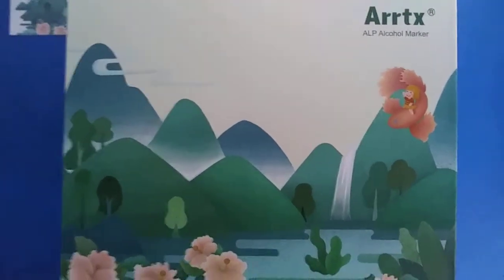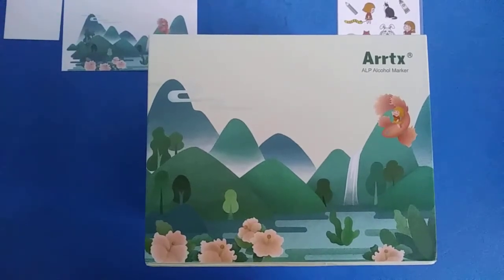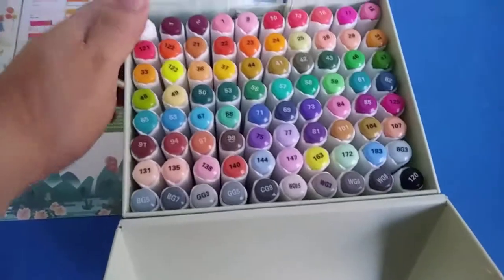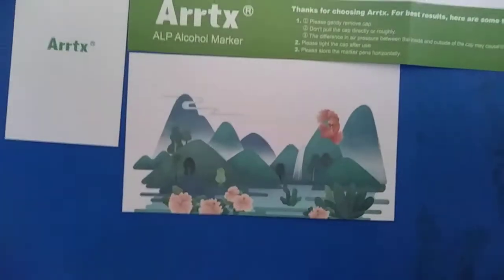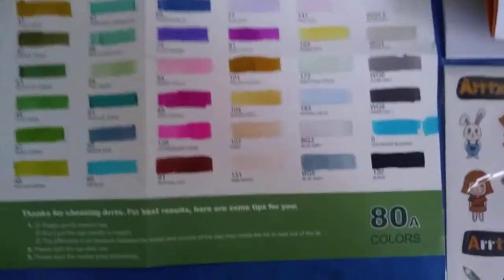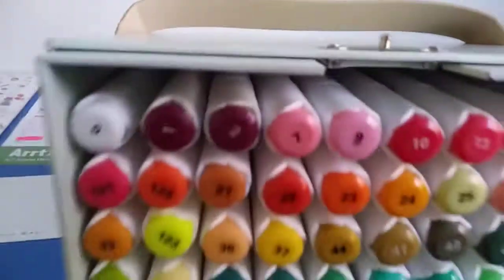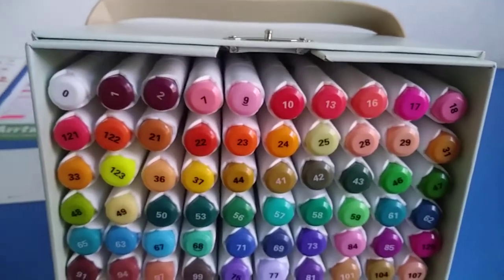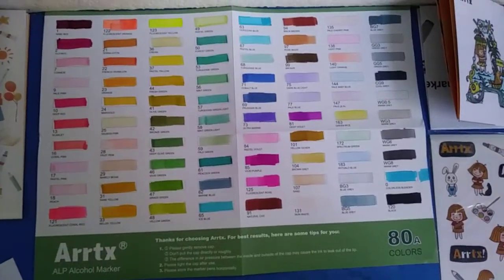Arrtx ALP markers box first impressions.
IG: @ LCLX25 Twitter: (same as ig)